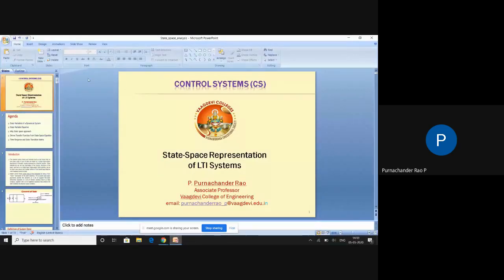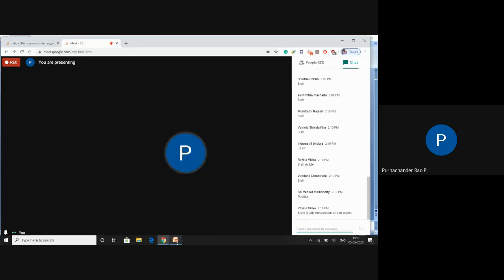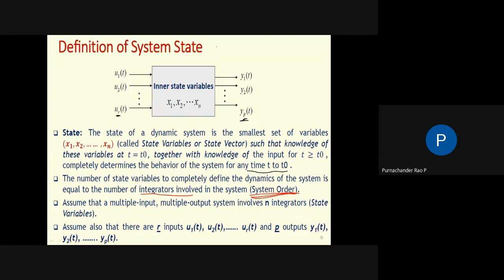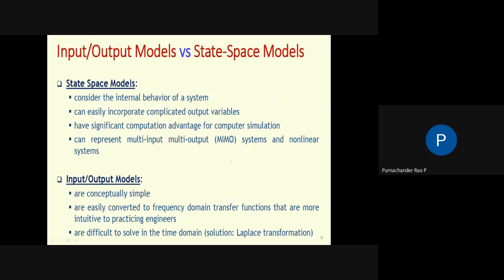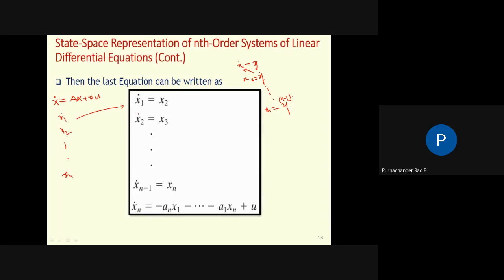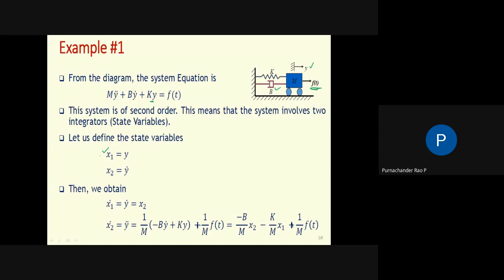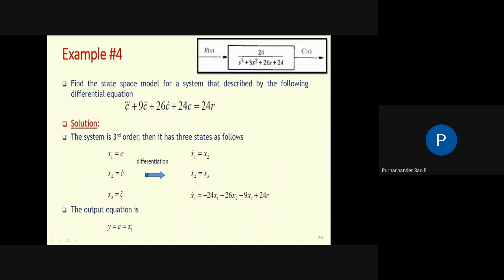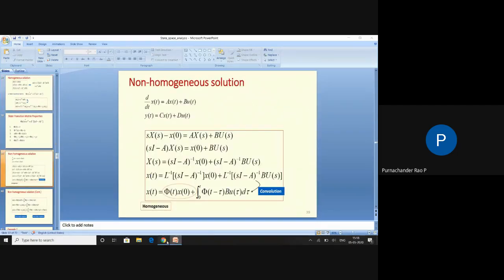Controllability and Observability